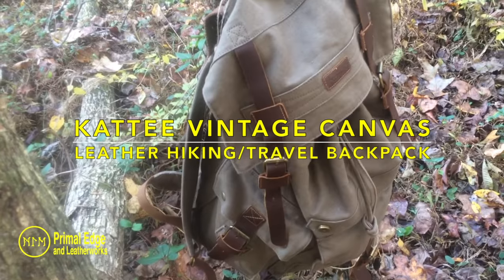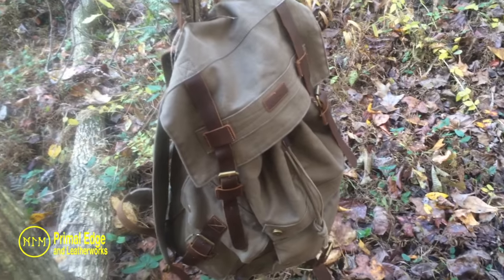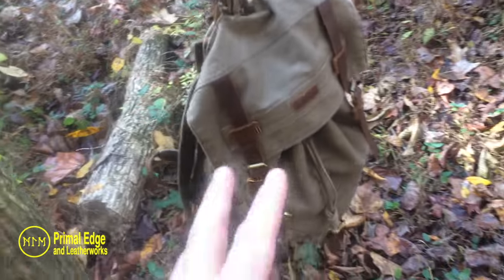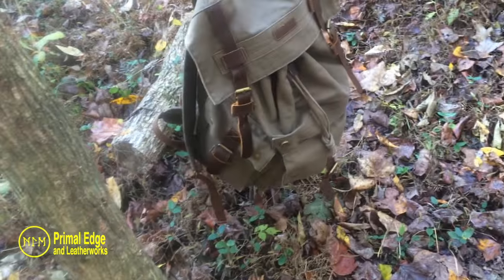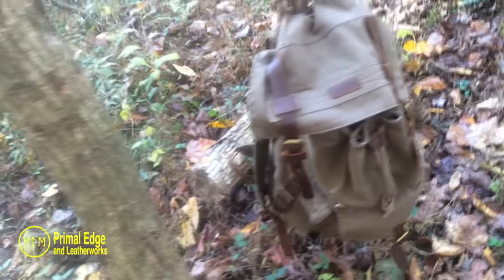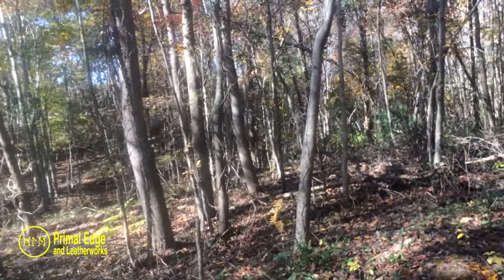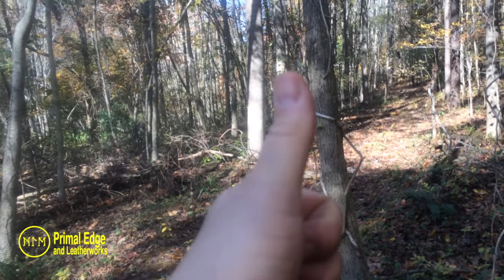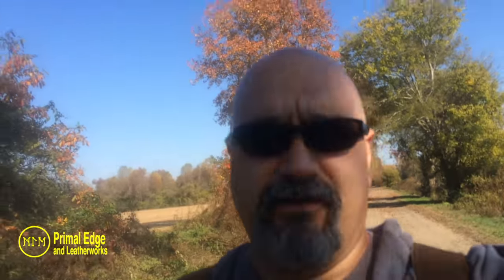Ultimate Budget Backpack for Outdoors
My Camera Gear:
Rode Video Mic Pro
Video Name: [Ultimate Budget Backpack for Outdoors]